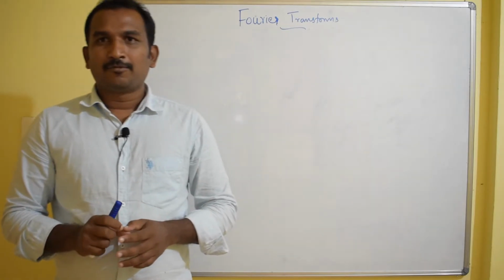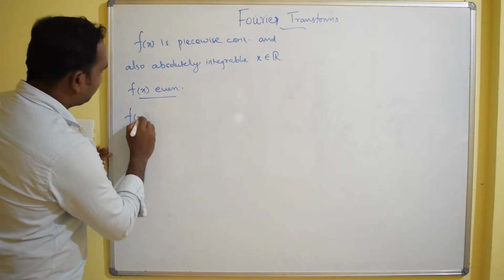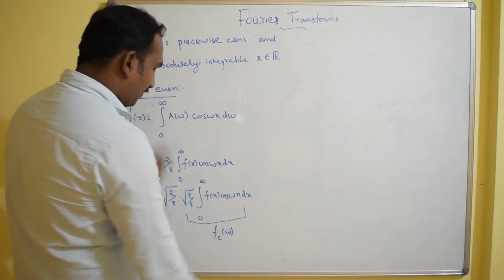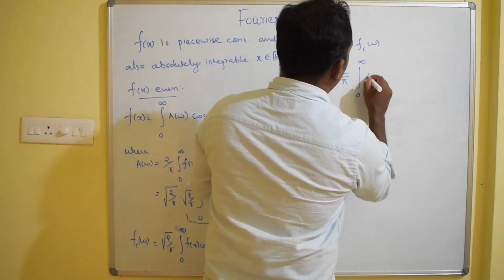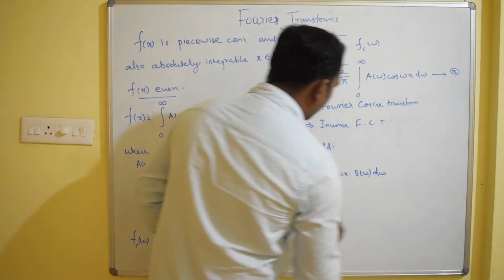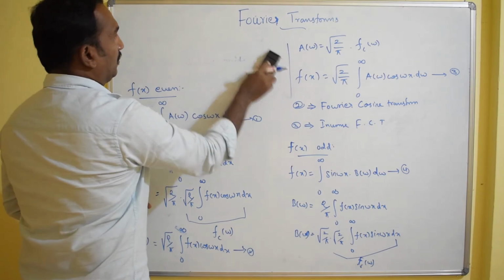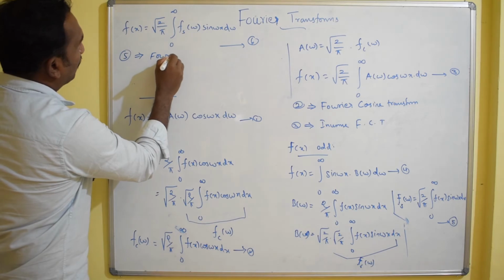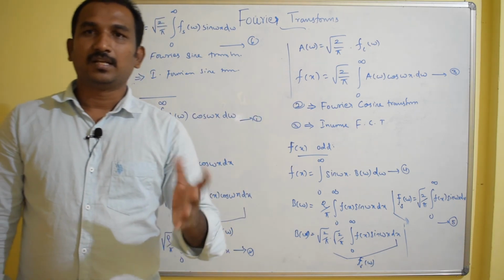How to derive Fourier cosine & sine transforms? || Derivation of Fourier cosine & sine transforms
How to solve Fourier Integral theorem from Fourier Series?

Watch "How to solve Fourier cosine & sine integral?" on YouTube

Watch "How to solve Fourier cosine  integral problem?" on YouTube